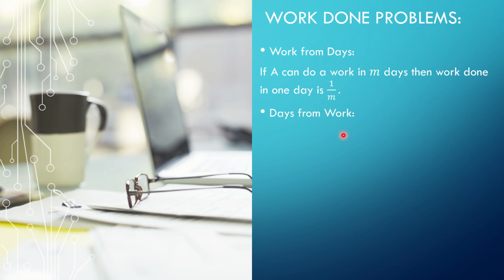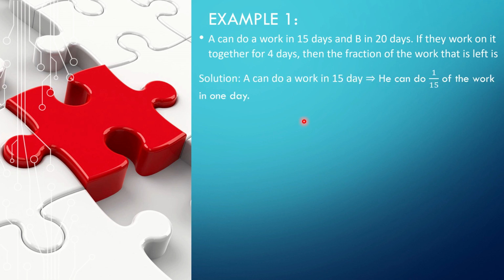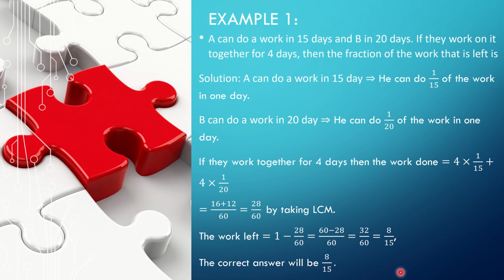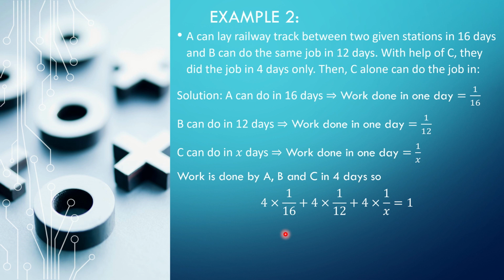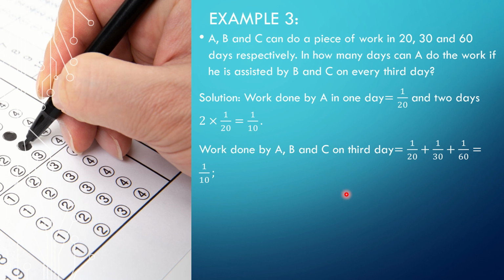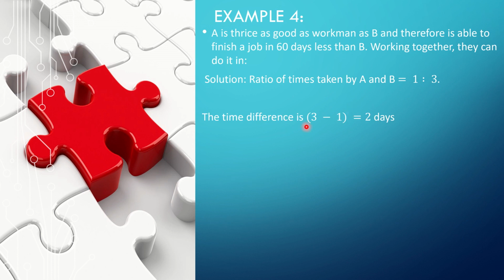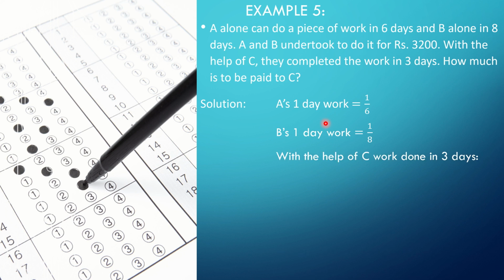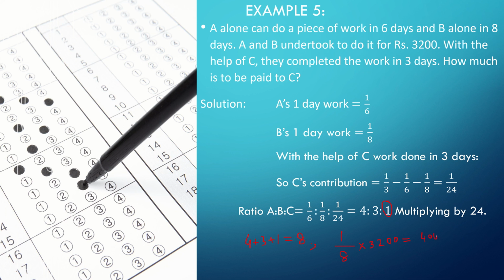Arithmetic Aptitude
In this video, I will talk about arithmetic aptitude first part which includes Work and time. This is explained by given many examples.